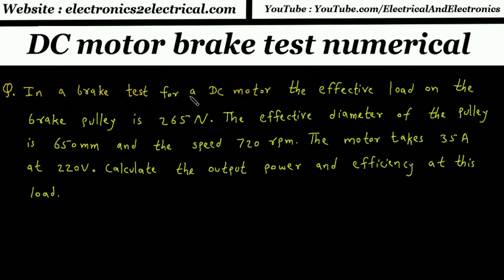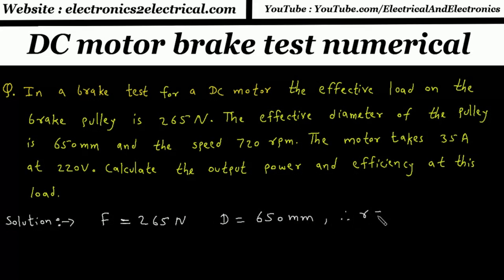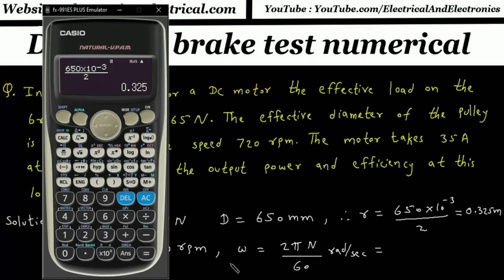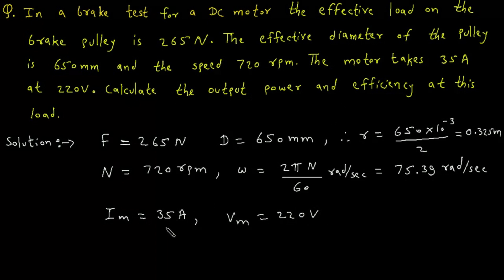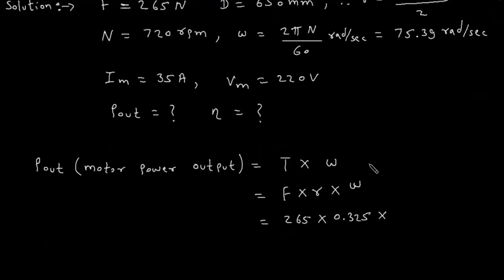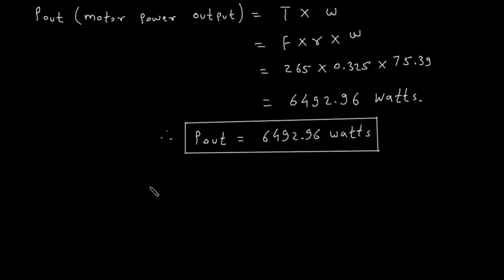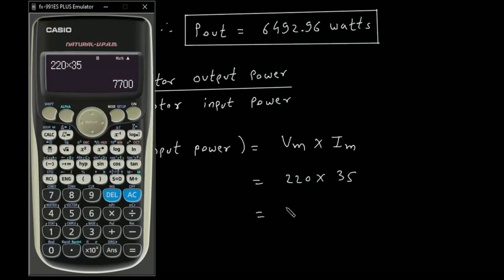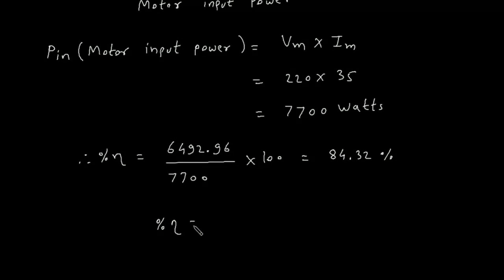Electrical Machine DC motor brake test numerical